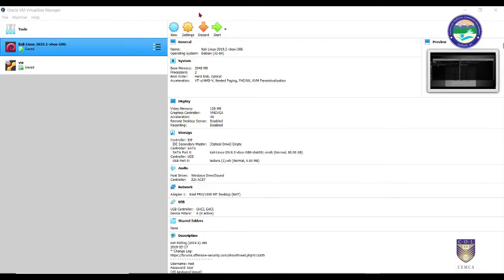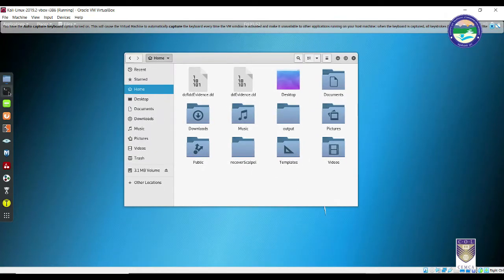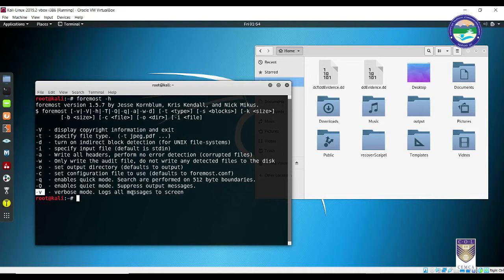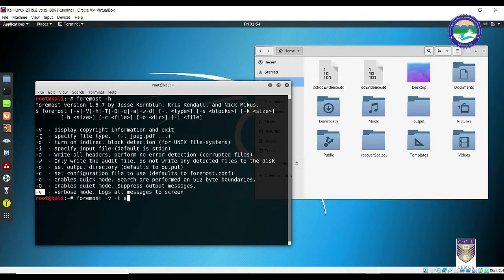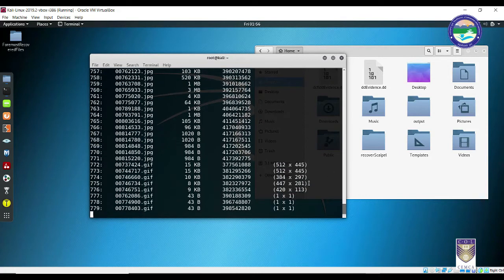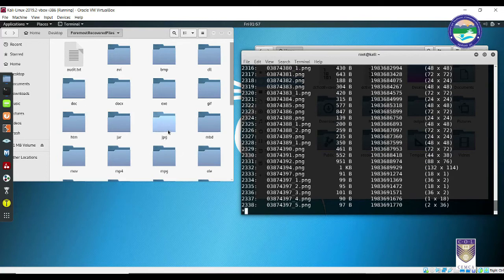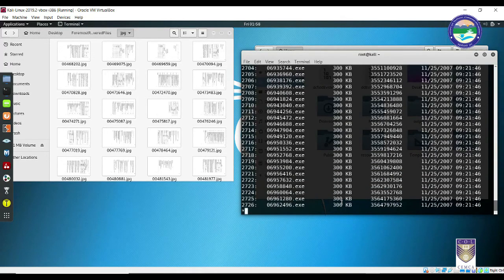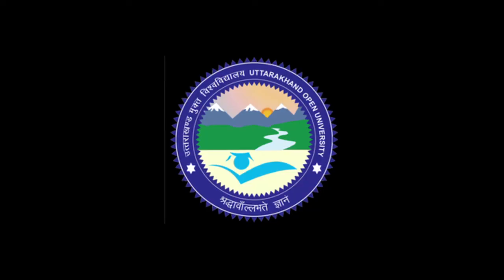Recovering Evidence from Forensic Images using Foremost